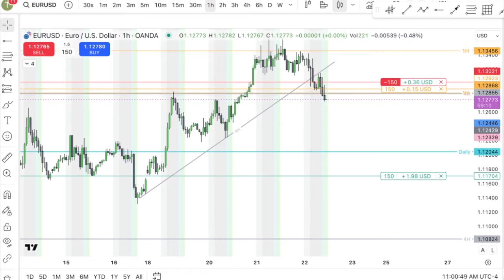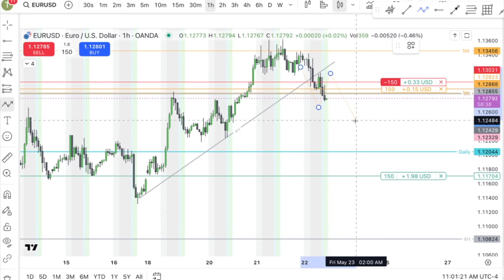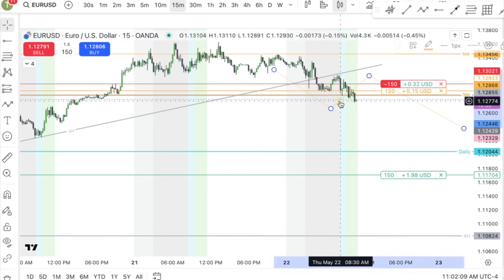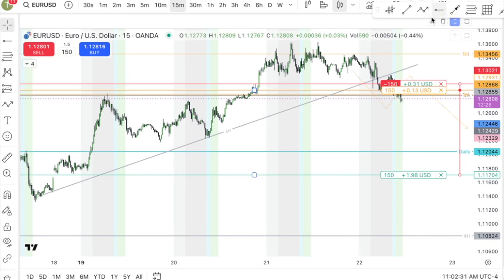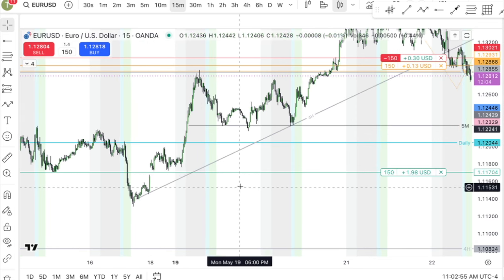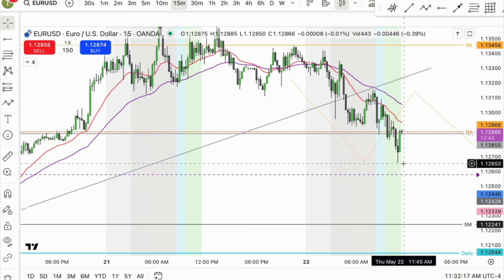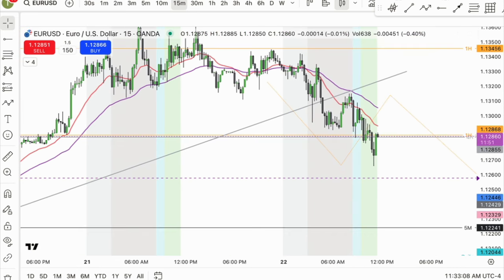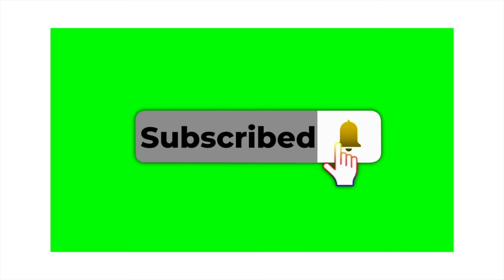The ONE Change That Made Me Profitable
Are you struggling to become a consistently profitable trader? In this video, I reveal the ONE change that completely transformed my trading results—especially for traders over 40 who feel stuck.

🔥 I used to think trading was about chasing the next best indicator or strategy… until I made this mindset and process shift.

💡 Whether you're just starting out or have been trading for years without consistent profits, this simple but powerful change can make all the difference.

👉 In this video, you’ll learn:
✅ The biggest mistake I used to make
✅ The one key adjustment that unlocked profits
✅ How you can apply it today to stop the cycle of losses

Use this link to purchase this custom built AI GPT Trading Style Finder & Strategy Coach tool for only $27 - Invest in yourself!  Identify your natural strengths so you can choose trading strategies that fit You best!

Free Trade Journal Template for Traders -Track & Improve Your Trading Performance